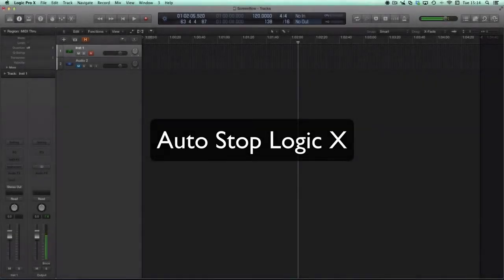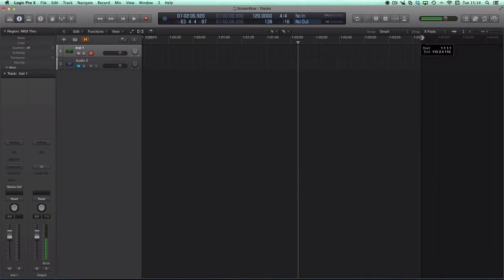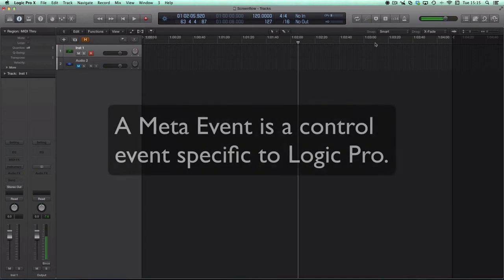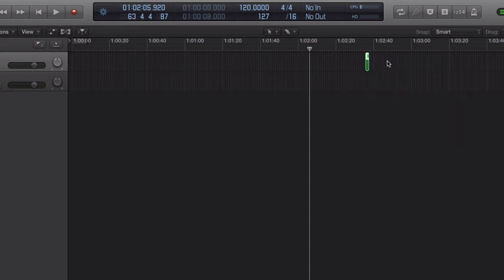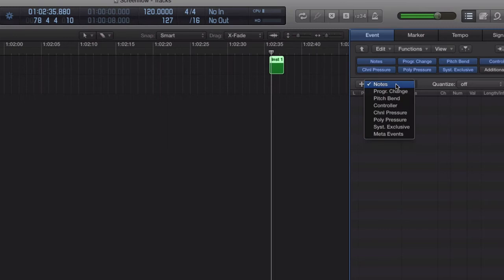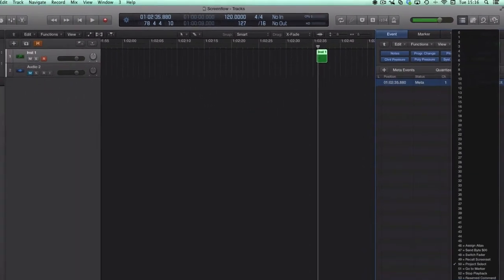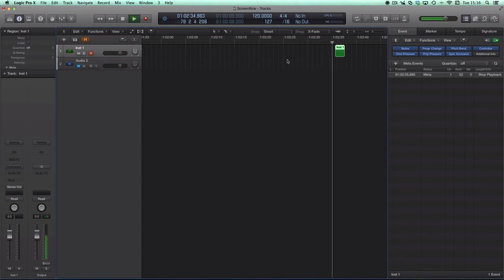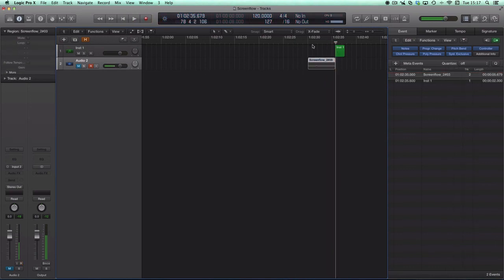Auto Stop Logic X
How to auto stop Logic X playback or recording so you can leave it to stop at a later stage.